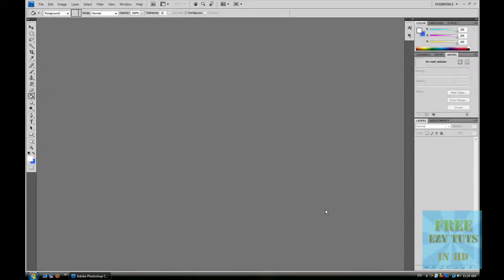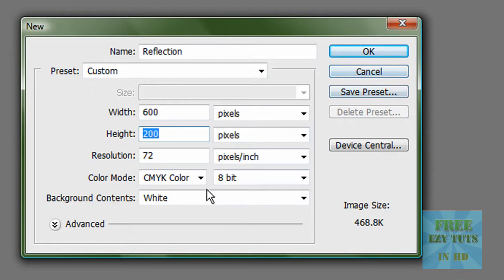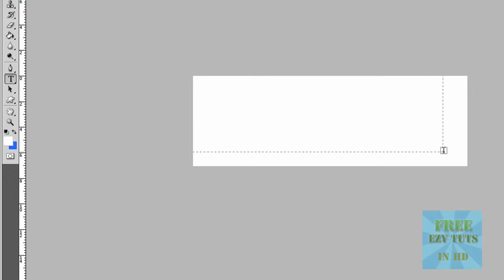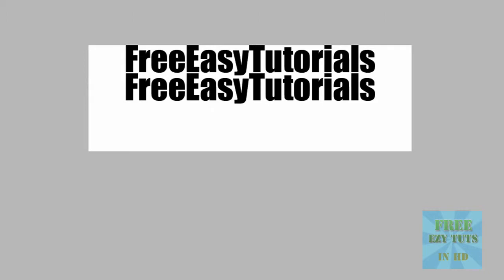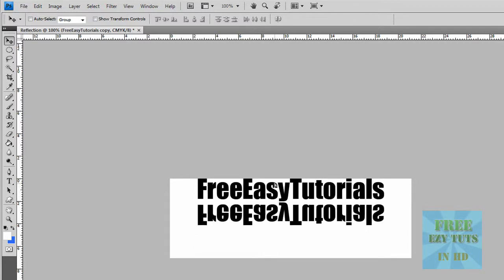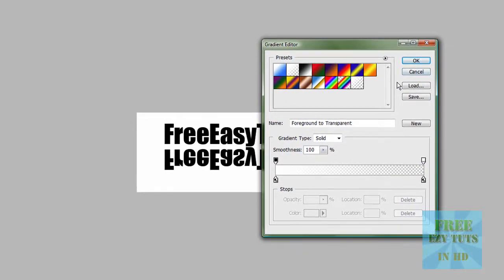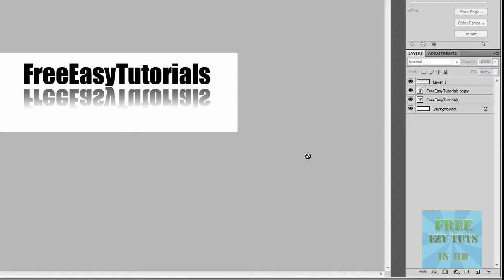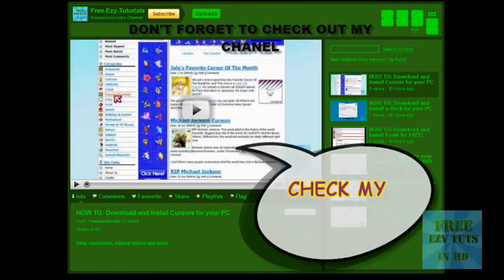Photoshop Tutorial: Reflecting Text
Hi Guys,

Quick Photoshop Tutorial here, today I am going to teach you how to make a reflection with your text.

Ok, so what you want to do is make a new image, so go File-New... Then in the width you want to type in 600 and height 200. And change the background contents to white, but you can always change it later.

Now you want to click ok. Then in your toolbar, click the big T. Type whatever you want to say and then duplicate the layer. Select the move tool, then drag the copy underneath the original layer.

Select the text underneath the original, then go edit-transform-flip vertical. With your move tool, just drag the layer up (you may not be able to see it, but it doesn't mean it is not there).

Now for the hard bit, you need to create a new layer. Then select the gradient tool and select foreground to transparent. After that, you want to hold down shift and drag your mouse from the bottom of the reflection to the top. To make the reflection more realistic, you have to lower the opacity of the reflection layer to about 50%.

FreeEasyTutorials